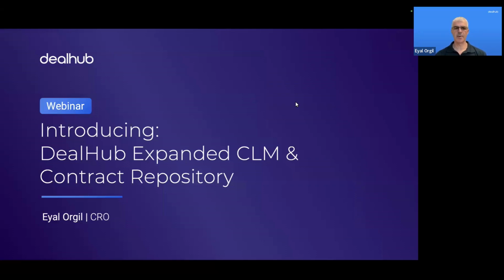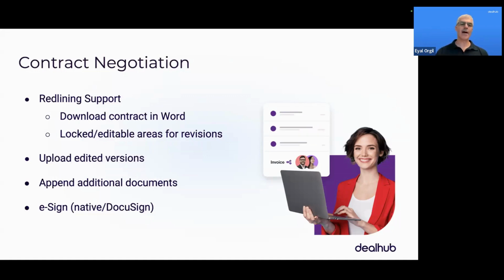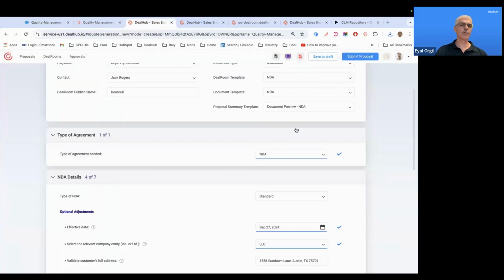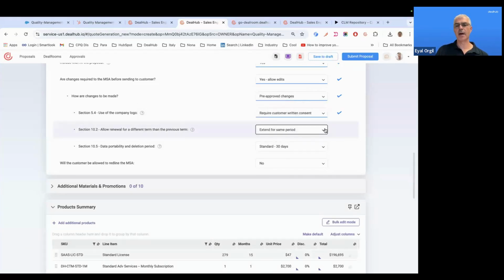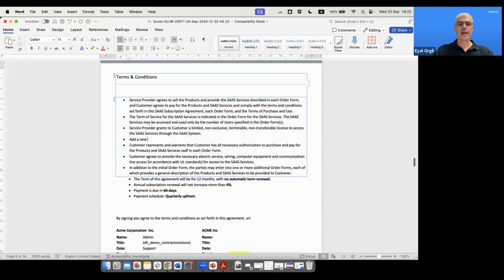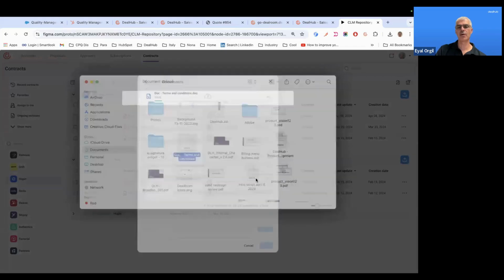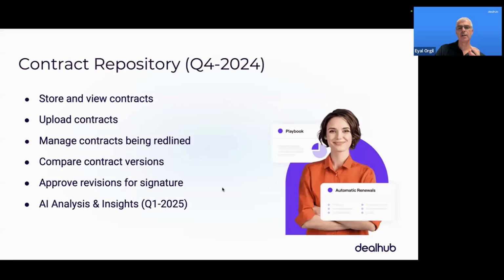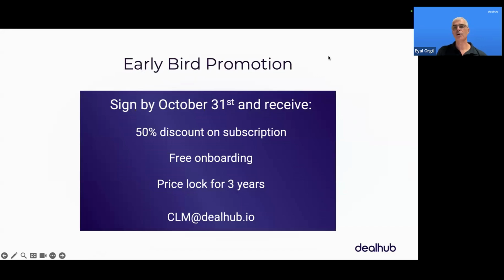Webinar: Introducing DealHub’s Expanded CLM & Contract Repository | With Eyal Orgil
Join Eyal Orgil, DealHub’s Chief Revenue Officer, as he unveils our expanded Contract Lifecycle Management (CLM) and Contract Repository solution. This new feature serves as a centralized hub for storing, managing, and accessing all your contracts and documents, whether generated within DealHub or from external sources. Discover how our platform helps streamline contract workflows, improve collaboration, and enhance visibility across your contract processes. Perfect for sales teams, legal departments, and operations leaders looking to boost efficiency and drive better outcomes.